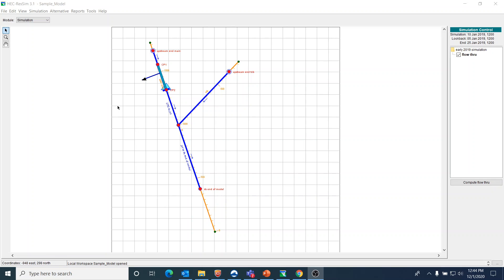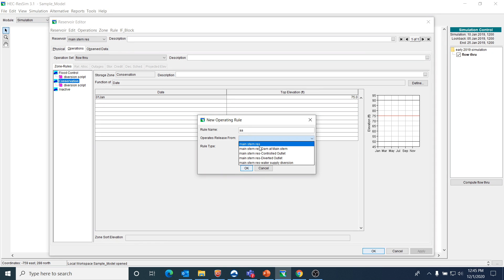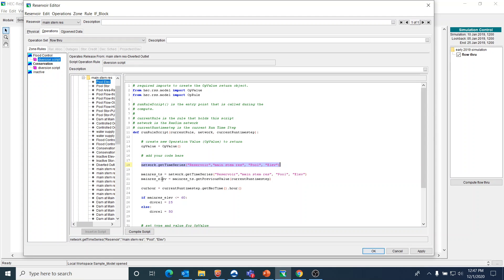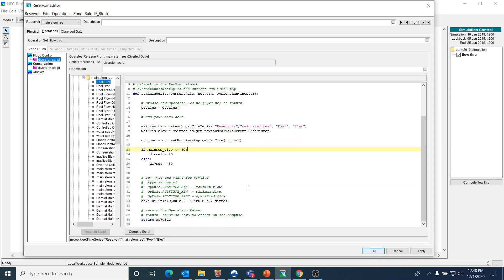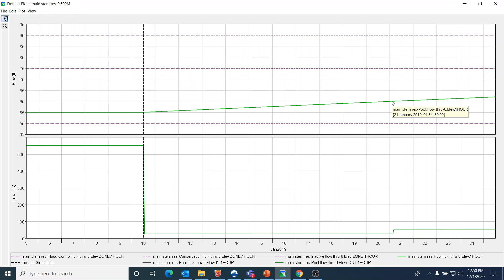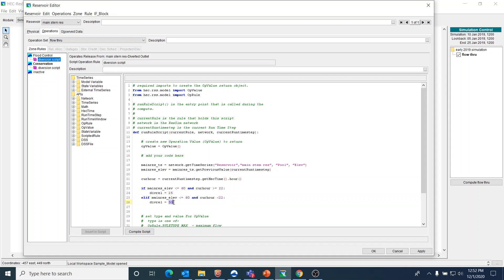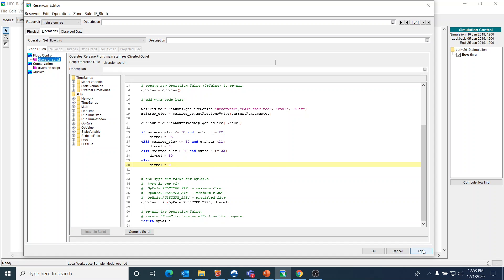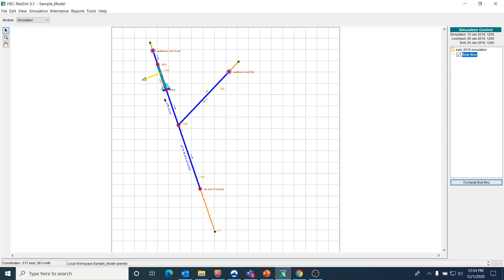Scripted Rules for a Diverted Outlet in HEC-ResSim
This video details the development of a scripted rule to determine releases from a diverted outlet in HEC-ResSim using pool elevation and hour of time step.